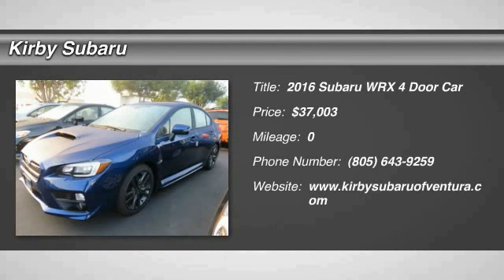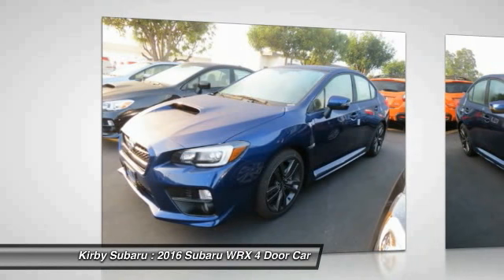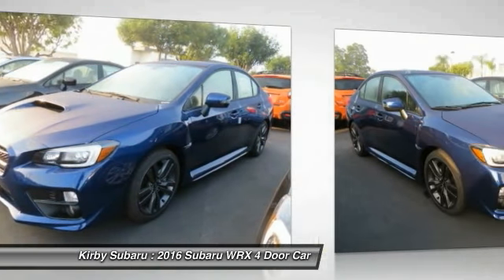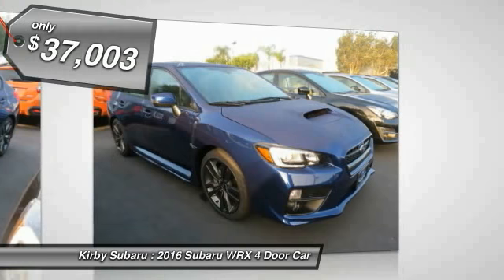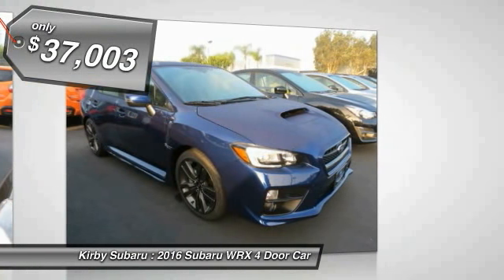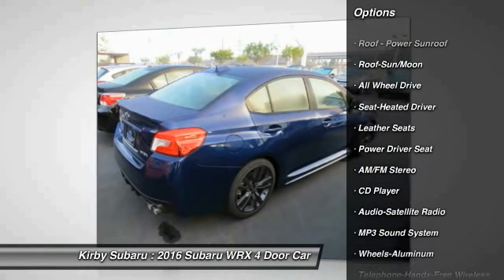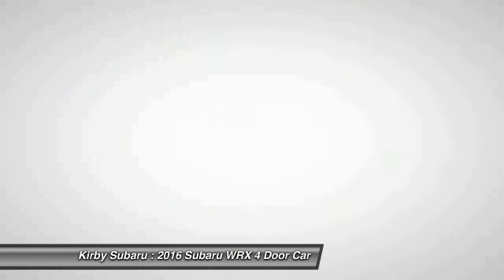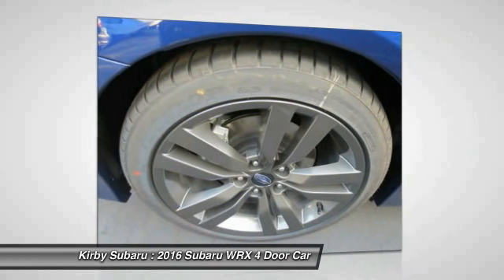2016 Subaru WRX Ventura CA 812626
2016 Subaru WRX

Kirby Subaru
6404 Auto Center Drive

Don't miss this 2016 Subaru WRX. It's equipped with Automatic transmission and features a Lapis Blue Pearl exterior. With 0 miles, You'll want to take this 4 Door Car home. Make a great choice today.